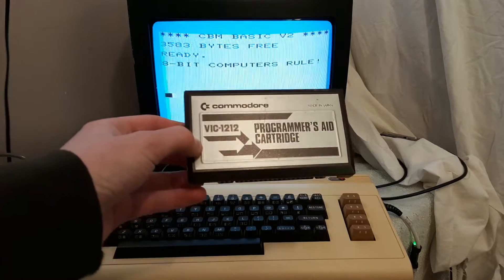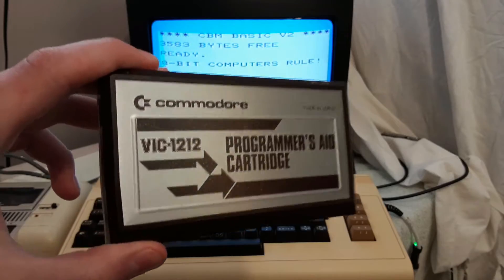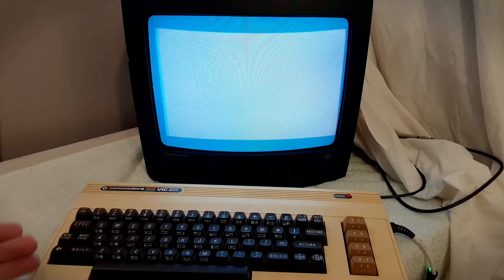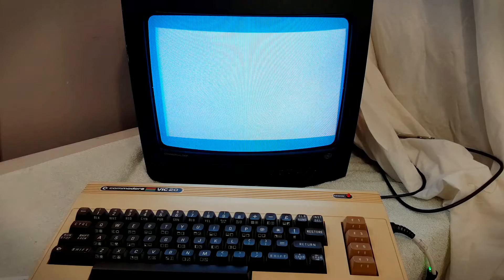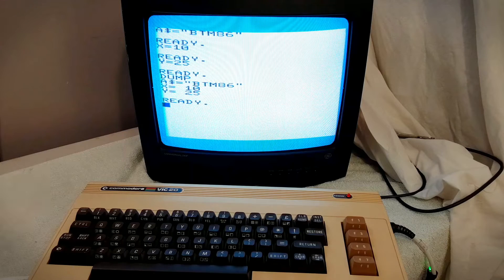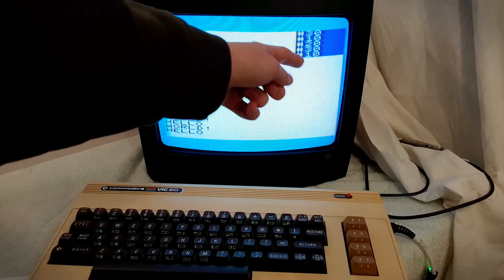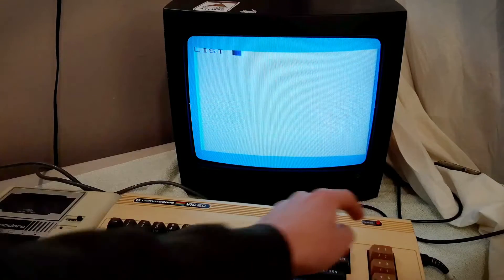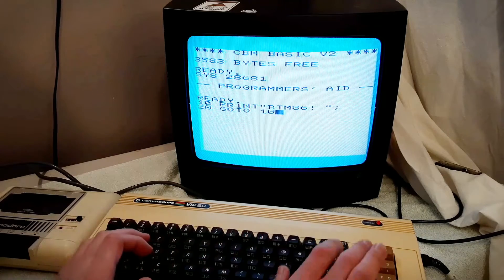Taking a Look at The Programmers Aid Cartridge for the Commodore VIC-20.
0:00 Intro
1:53 Mapping the function keys
2:40 Auto line numbering
3:10 Find and replace
3:52 Delete
4:04 Dump (Viewing all variables)
4:23 Find
4:44 Help
5:08 Renumber
6:38 Trace
7:06 Step
8:19 Screen editor enhancements.
9:20 Outro